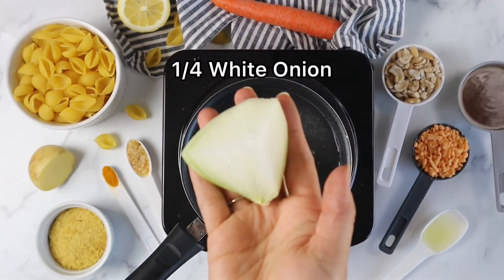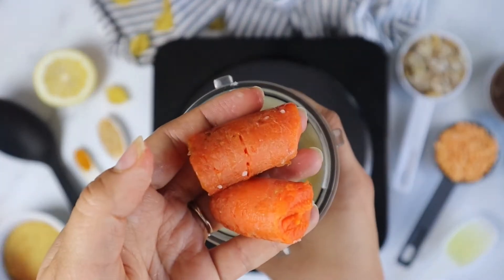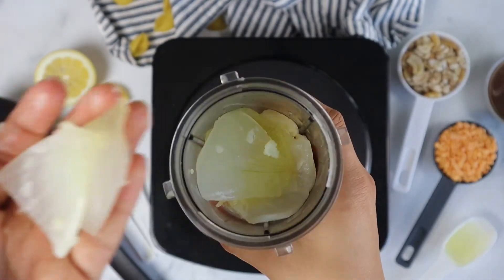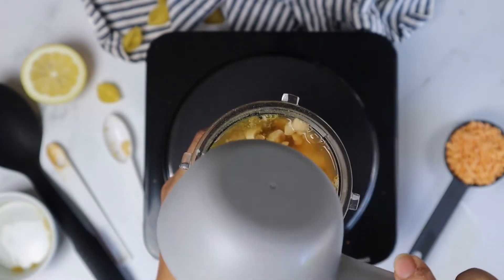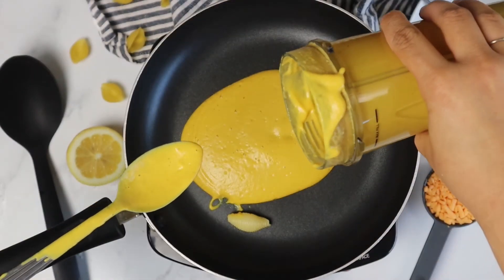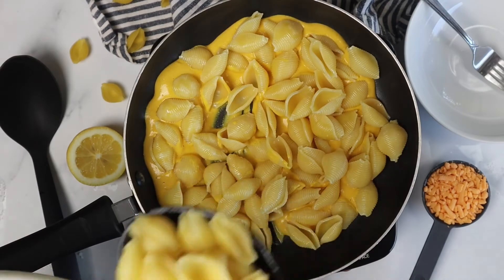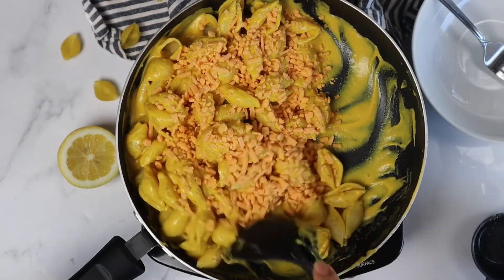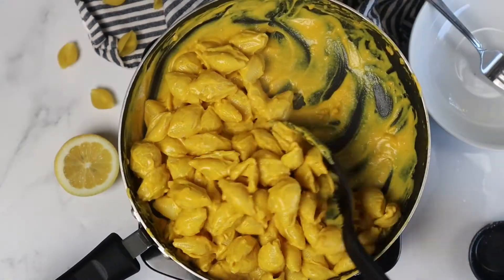Easy Vegan Mac N Cheeze Recipe!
Today I’m sharing my vegan Mac n Cheeze recipe ! It’s very easy to make , includes tons of hidden veggies and so good!!!

Musician: Jef